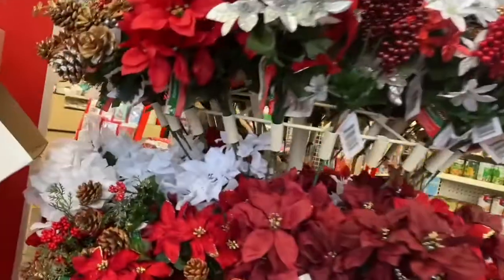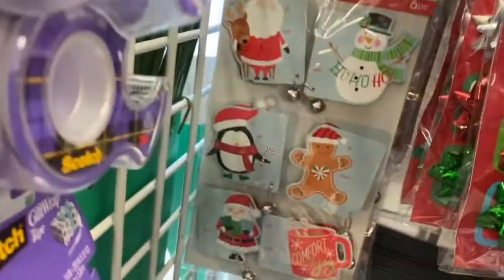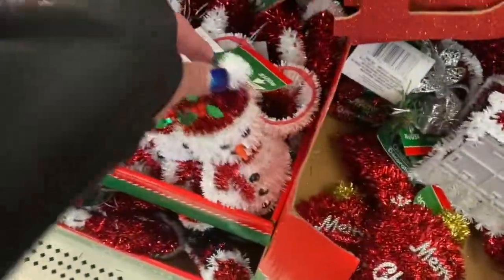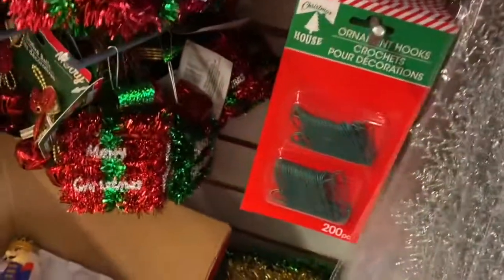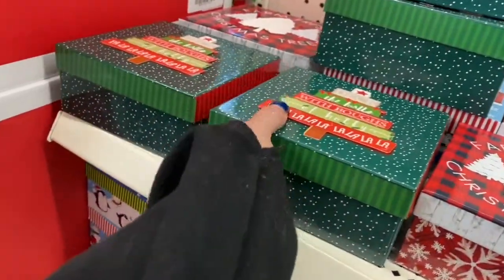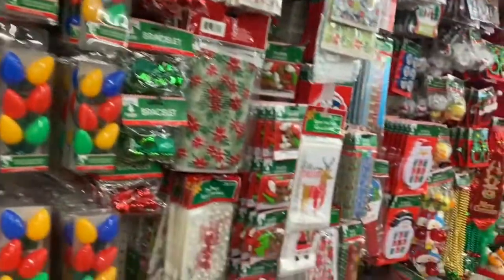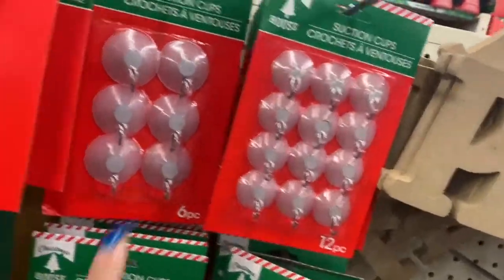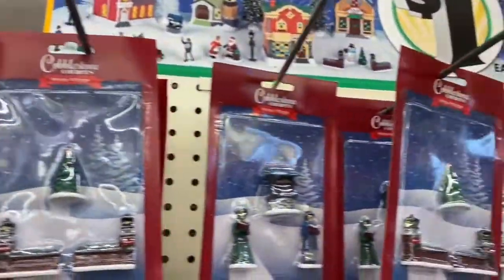DOLLAR TREE "COME WITH ME" Lets SEE!!!!!